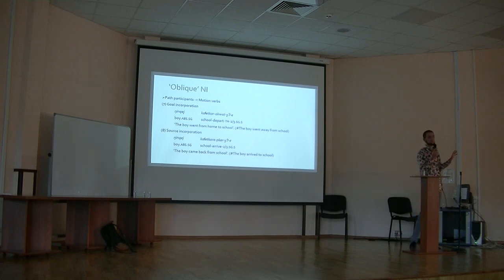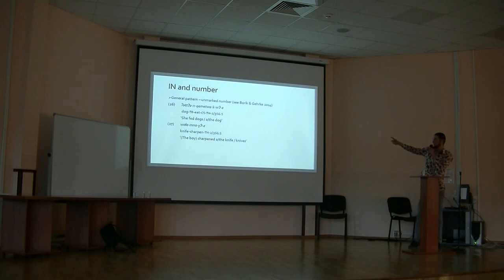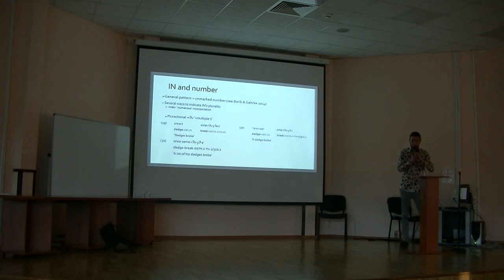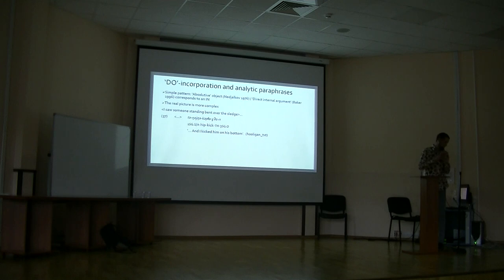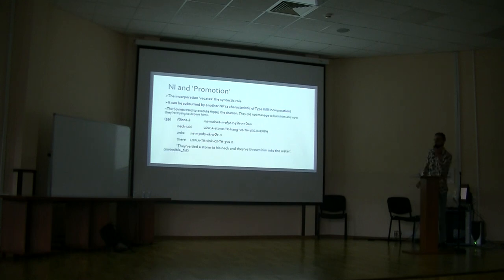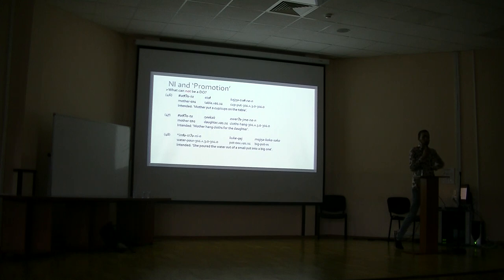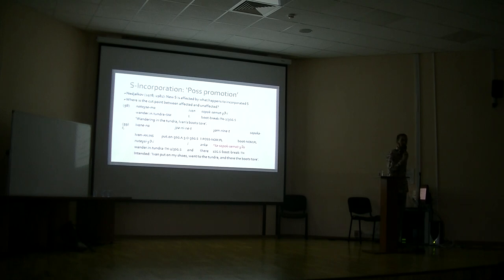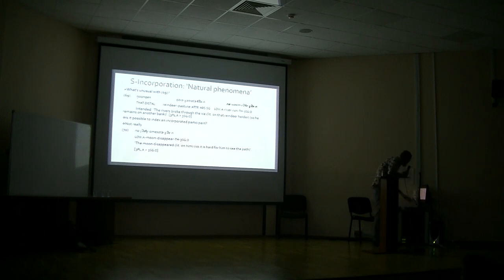2018.09.14 L. Vinyar (Voronovo) Chukchi: case studies from the field. P 4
The course will focus on Chukchi (Chukotko-Kamchatkan), a North-Eastern Siberian language. Some features of Chukchi, such as polysynthetic morphology (exemplified by polypersonal indexation and productive noun incorporation) and ergativity have already received substantial typological attention. During the course we are going to give a brief overview of the morphosyntax of Chukchi and its Chukotko-Kamchatkan relatives. Then we are going to present some case studies from Chukchi grammar based on data from our fieldwork. The course will describe Chukchi phonetics and phonology, which exhibit remarkable typological rarities as well as internal variation (lateral obstruent, velar approximant, inventory structure). One lecture will be devoted to different means to introduce lexical material into verbal complex in Chukchi (such as verb, adverb and noun incorporation, as well as lexical affixation and denominal verb formation). As for inflectional complexity, we will present an extensive study of Chukotko-Kamchatkan inverse systems. Finally, we are going to discuss (non)configurationality of Chukchi noun phrases - the topic, which has received relatively little attention previously.